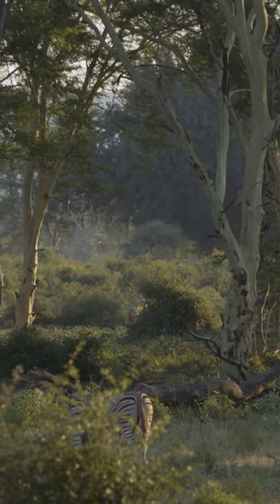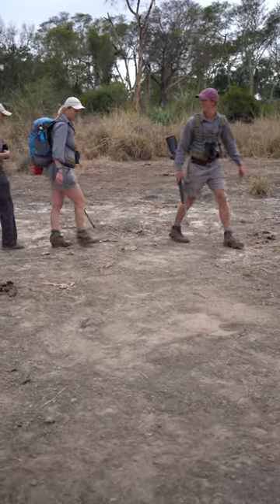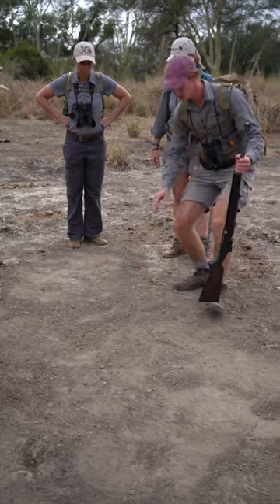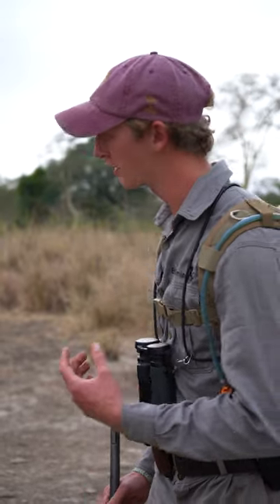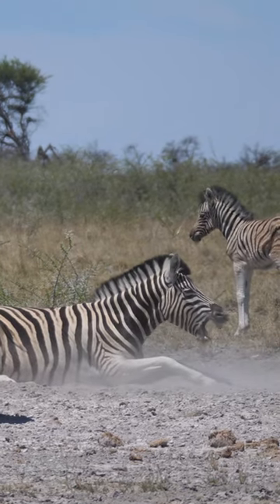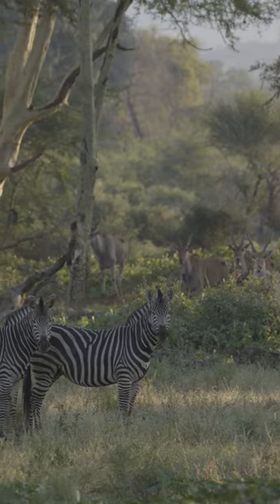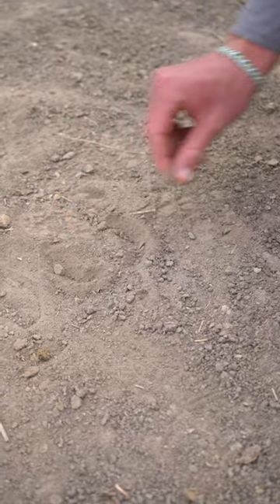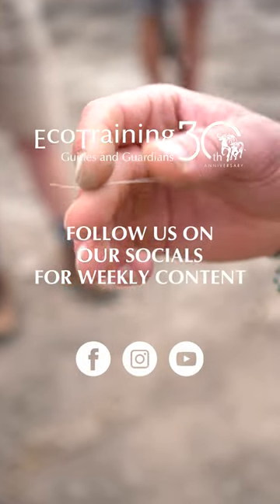On Foot - Why do Zebras roll in the dirt? | EcoTraining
In the latest episode of On Foot, we join EcoTraining guide Jonah as he explores the bush. During the episode, Jonah stumbles upon some Zebra tracks and shares insights into why these majestic animals love to roll in the dust. If you're interested in learning more about the fascinating world of wildlife, check out the video!